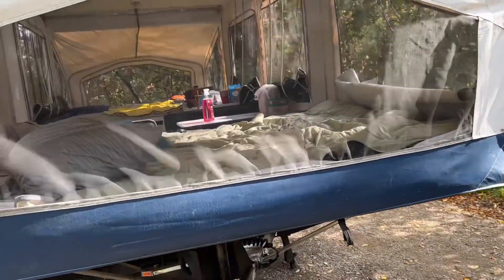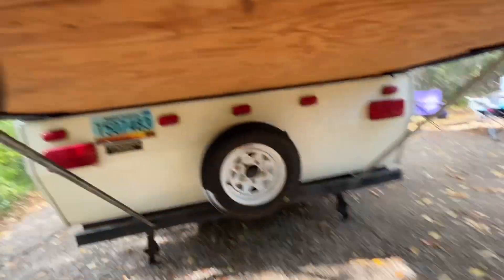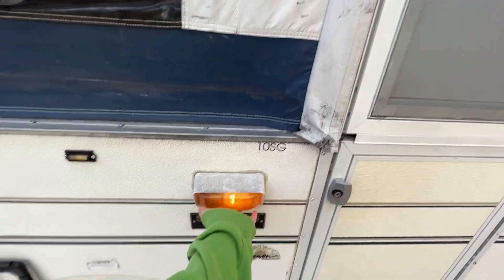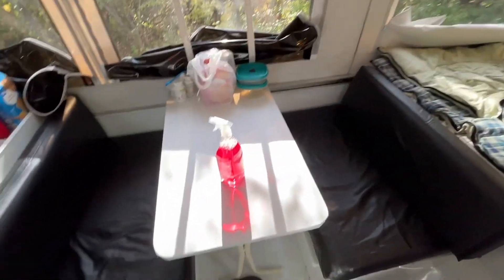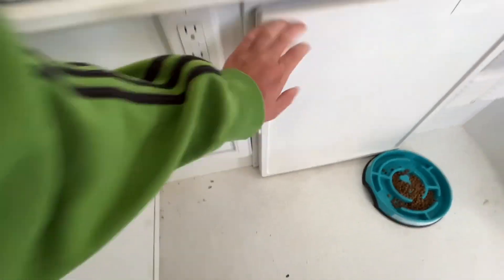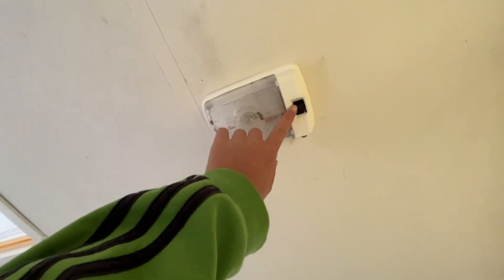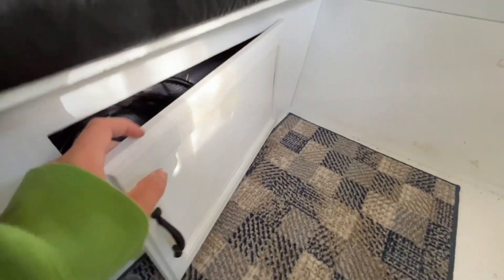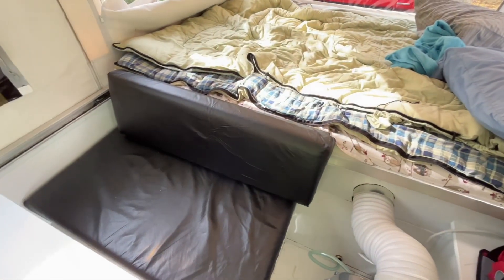Tour of the camplite pop up camper ￼